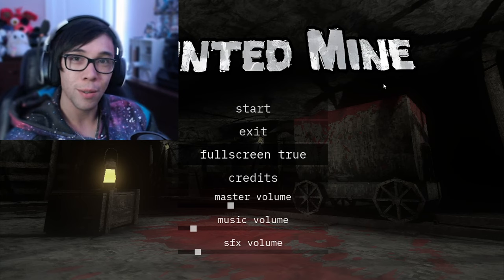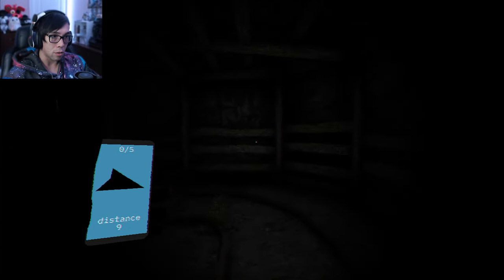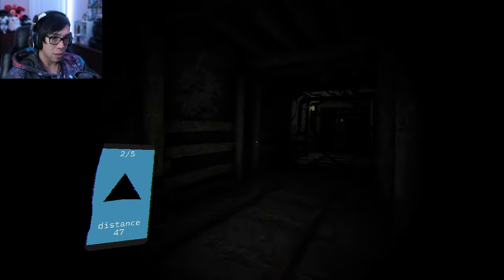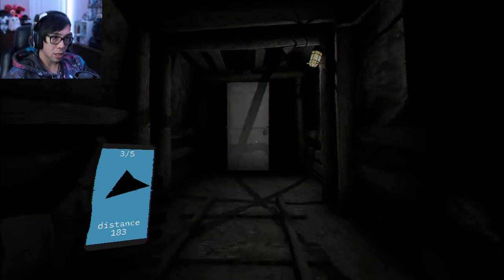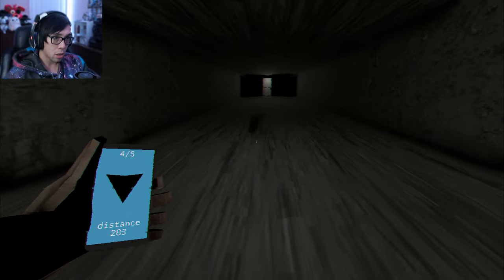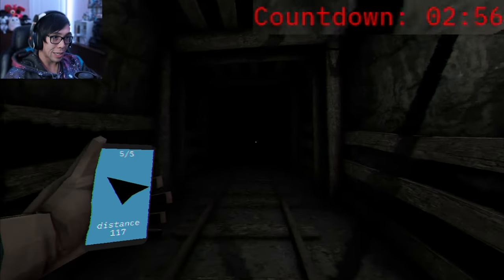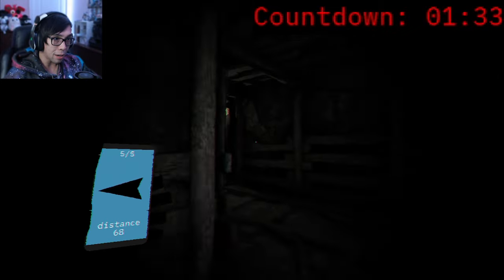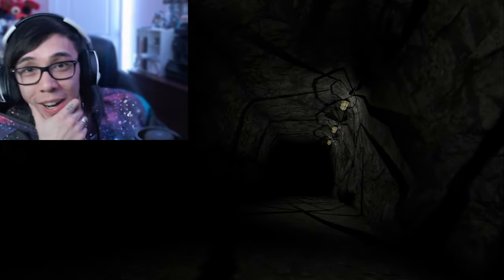SO MANY EYES ARE WATCHING ME! | Haunted Mine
We need to blow up this abandoned mine with C4. Can we do it?

▲ Game Information: ▲

This game is called "Haunted Mine" and can be played for free!

Thanks for reading the description and for supporting me!